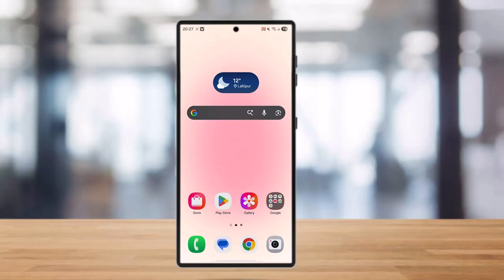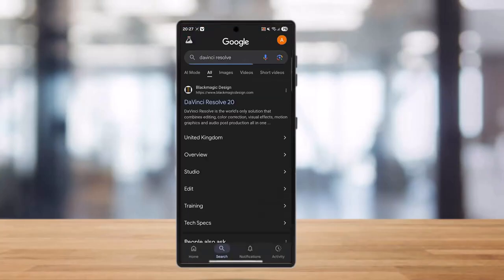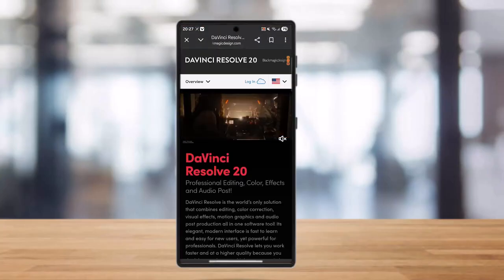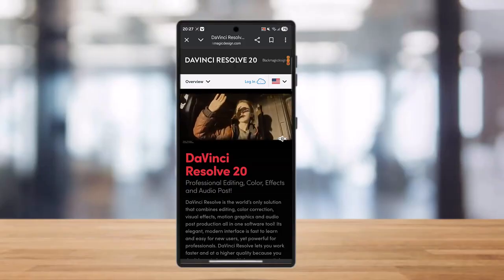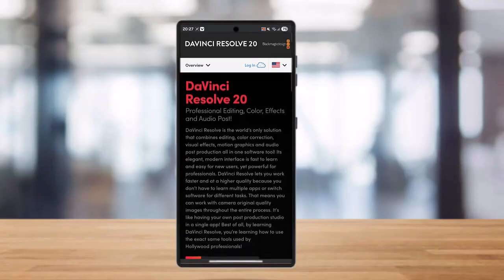How To Add Vignette Effects In DaVinci Resolve !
In today’s video, we’re going to discuss how to add vignette effects in DaVinci Resolve. Vignette effects are a great way to draw attention to your subject and give your footage a more cinematic and professional look.

To begin, open DaVinci Resolve and go to the Edit page. From there, open the Effects Library, search for the Vignette effect, and simply drag it onto your video clip on the timeline.

Once the effect is applied, open the Inspector panel to customize it. You can adjust the vignette’s size, softness, color, and position. Enabling Advanced Mode gives you even more control over the look and intensity of the effect.

Alternatively, you can create a vignette using the Color page. Add a new node and apply a Power Window—usually a circular shape—then subtly darken the edges of the frame for a more natural and integrated vignette effect.